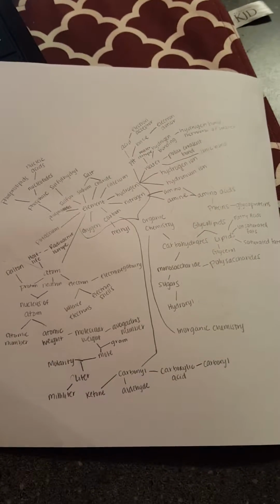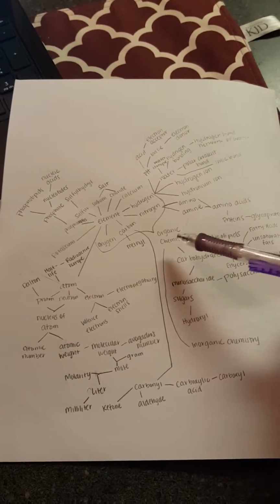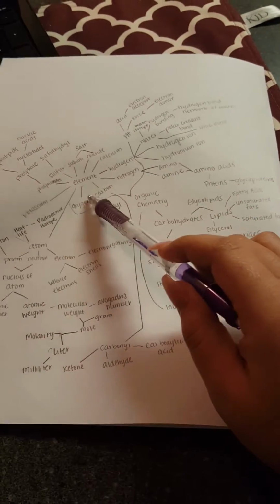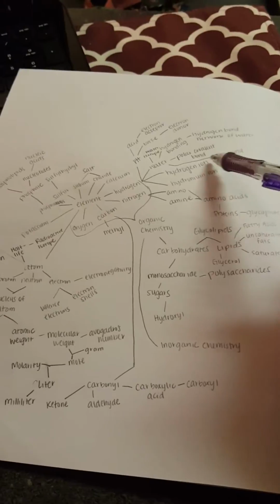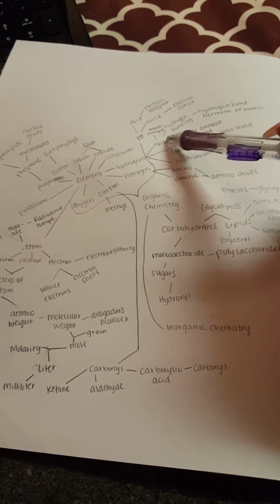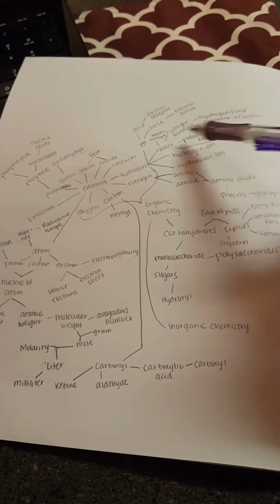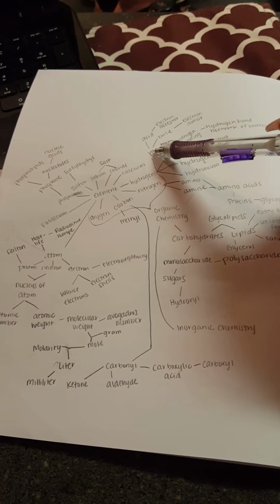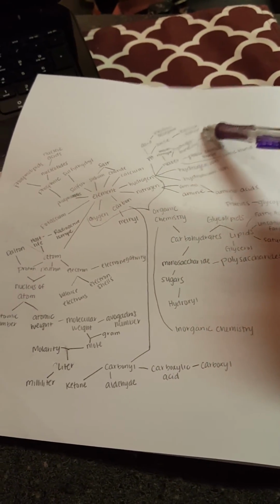Chemistry Concept Map